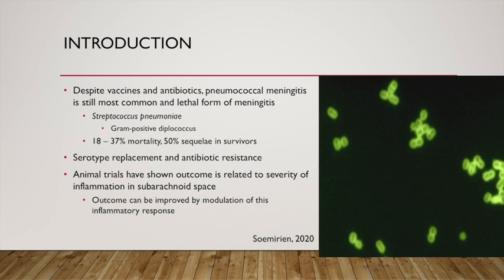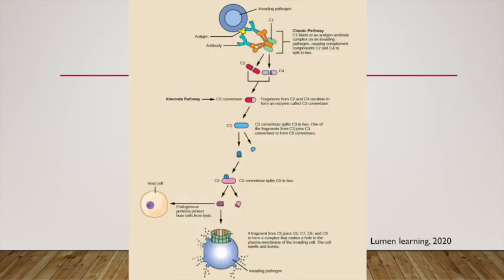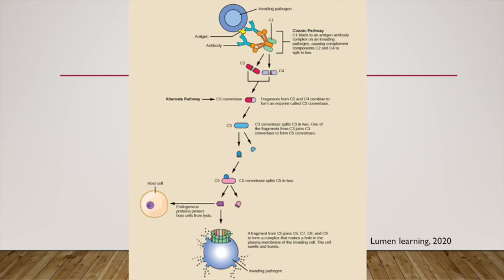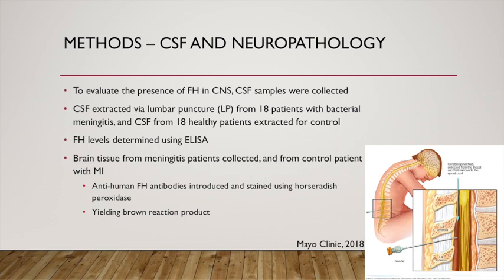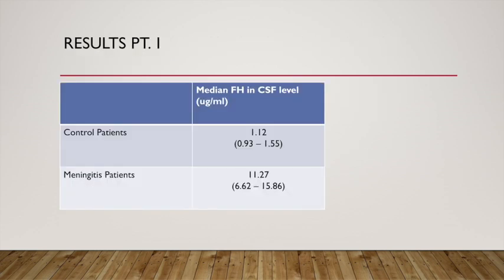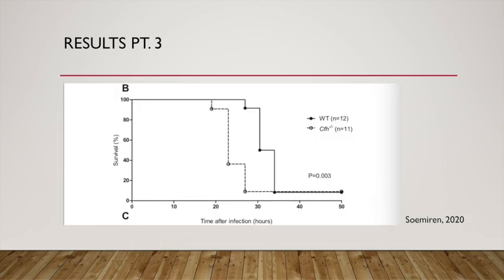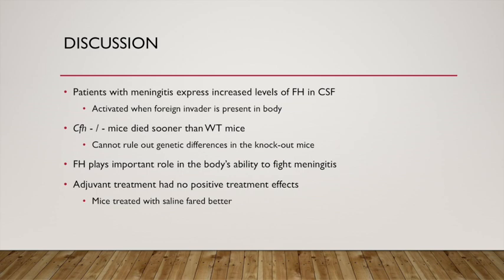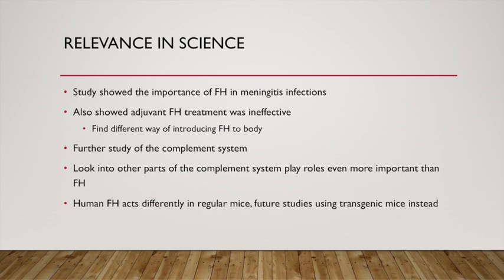Seminar Presentation II